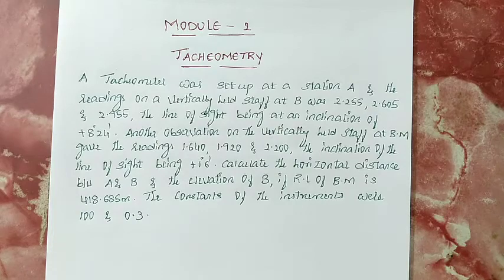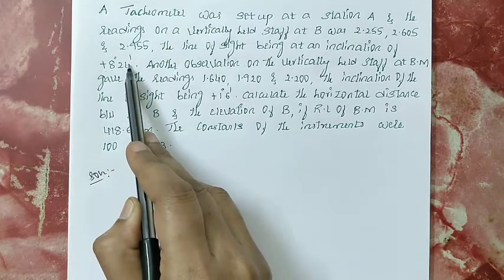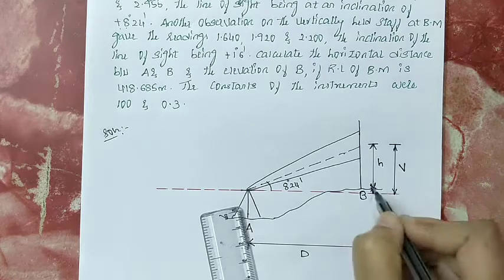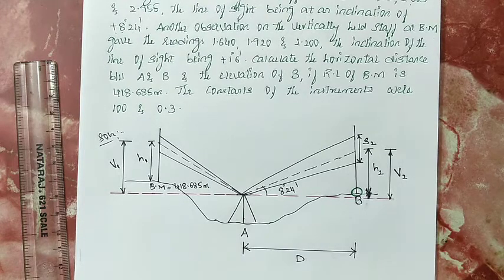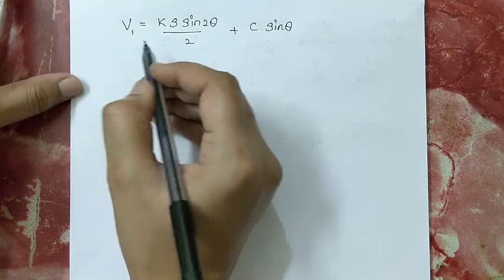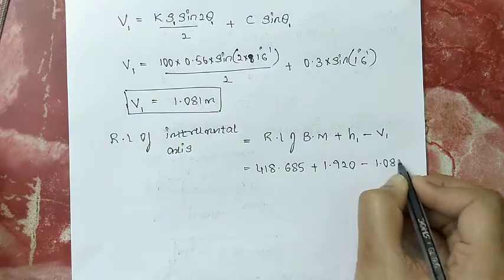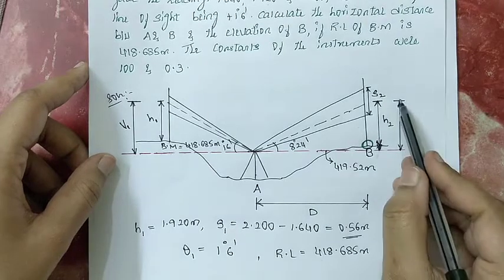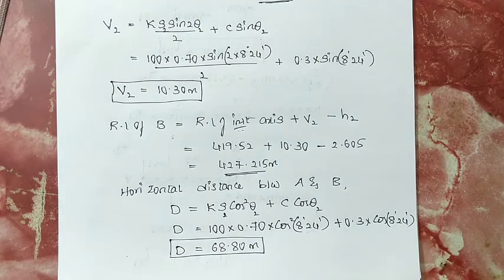Mod 2_2.1